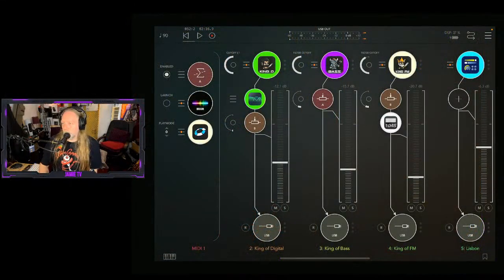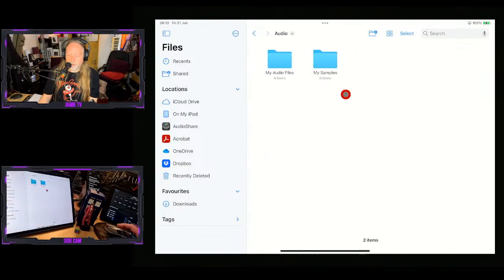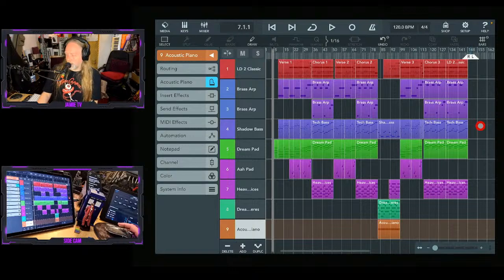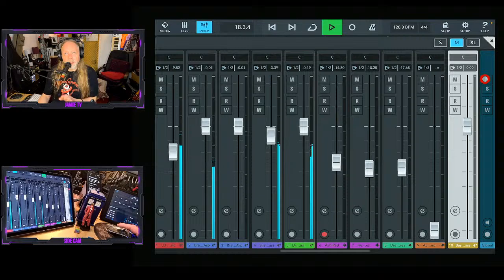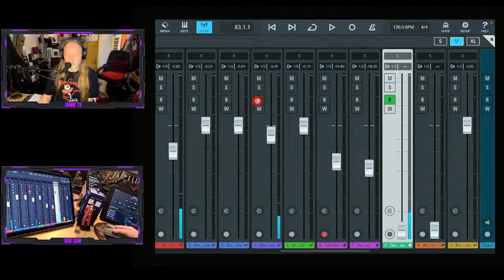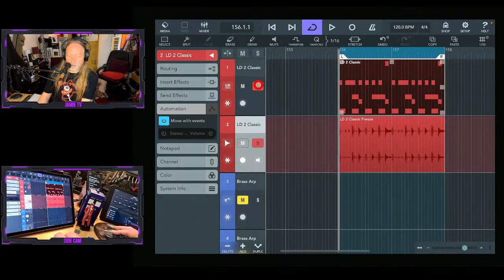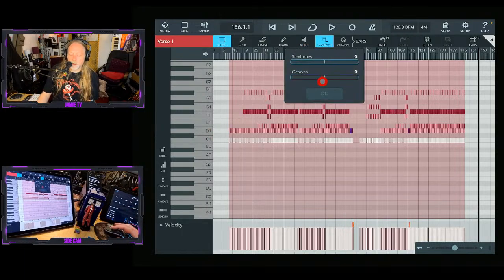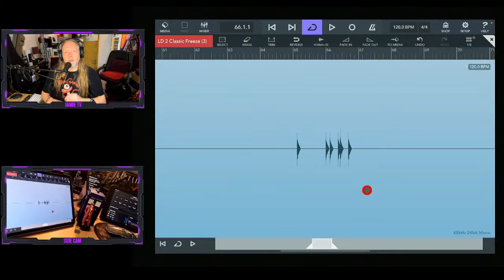Cubasis 3 Workshop - More User Questions Answered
Timecodes:-
0:00 - Intro
5:44 - Patreon
7:50 - Send A File From AUM To Cubasis 3
9:55 - Bulk File Movement
11:12 - Drag And Drop
Importing A File
18:00 - Steinberg Forum
20:17 - Importing A File
22:00 - Navigating The Instruments
29:29 - Global Controls
34:10 - Fader Automation
40:08 - Midi + Audio Handles
51:45 - GM Question
54:20 - Making Awesome Drums With Classic Machines
1:03:39 - Bye